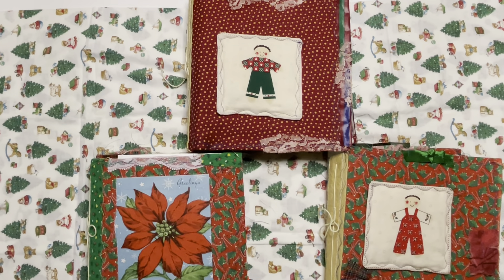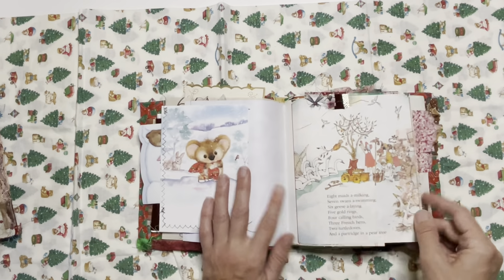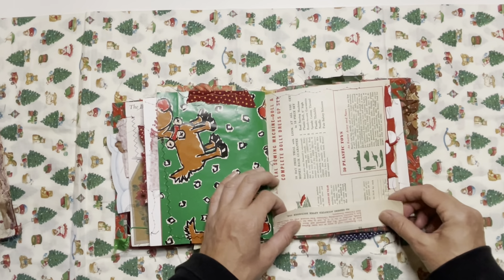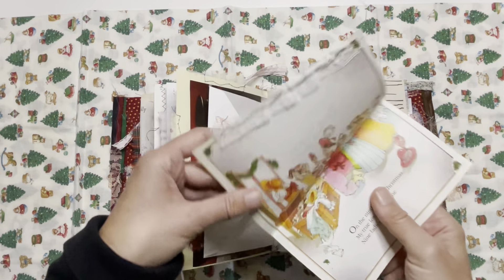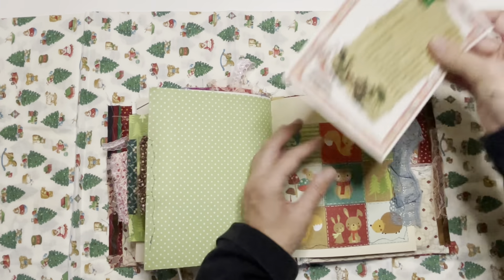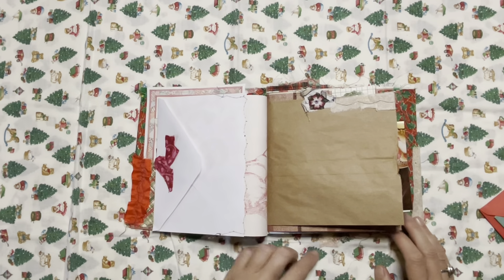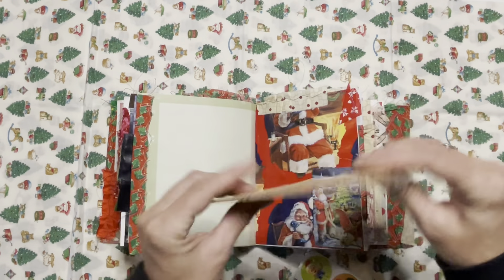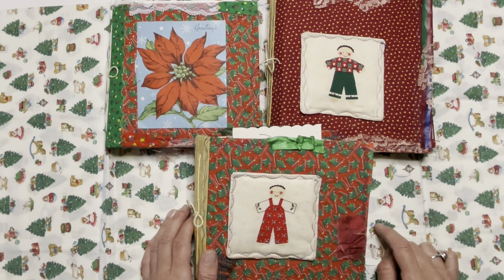Christmas Junk Journals Flip Through…Episode 2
Today I have 3 more of my Christmas Junk Journals that will be listed in my Etsy Shop on Friday November 24th at 10:00 a.m.
These journals are made from recycled paper bags and lots of scrappy fabric. Everything is recycled and thrifted. They are very soft, squishy and scrappy❤️.

I hope these journals give you some inspiration!